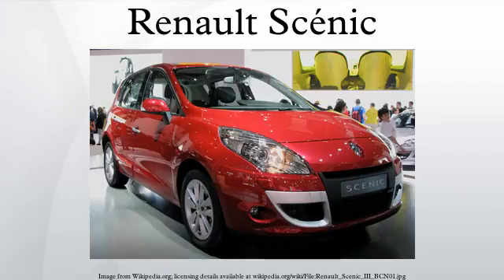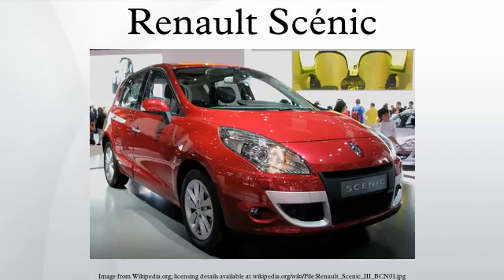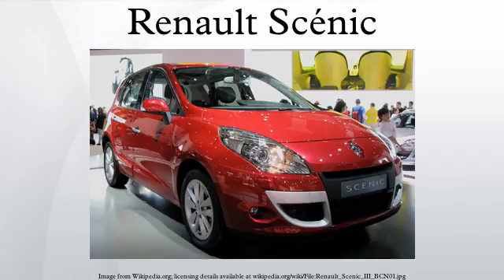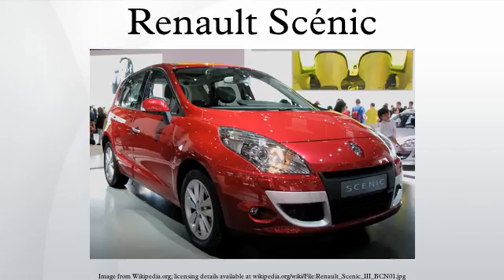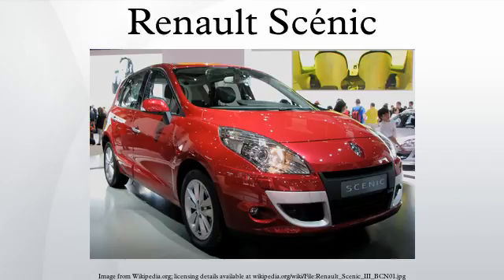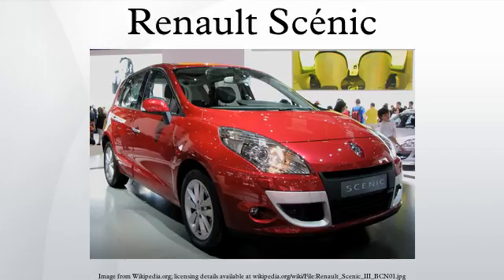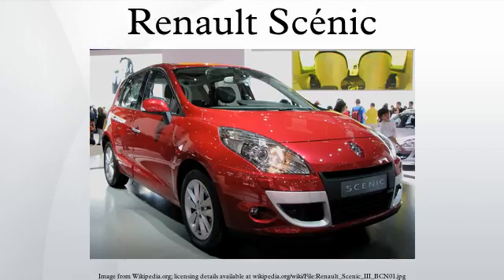Renault Scénic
The Renault Scénic is a compact multi-purpose vehicle (MPV) produced by French automaker Renault, the first to be labelled as such in Europe. It is based on the chassis of the Mégane small family car. It became the 1997 European Car of the Year on its launch in late 1996. The second and third generations have a model called Grand Scénic, which has 7 seats rather than 5.